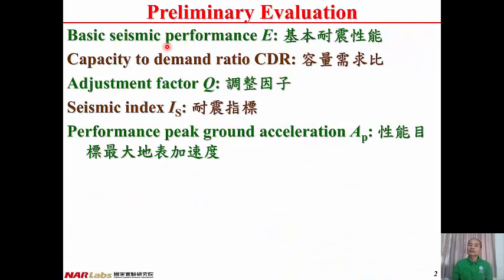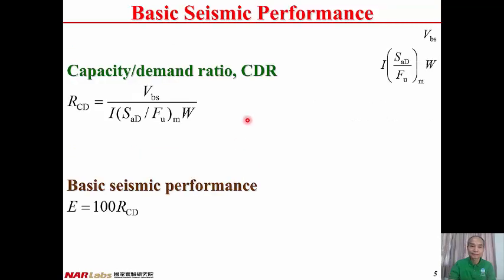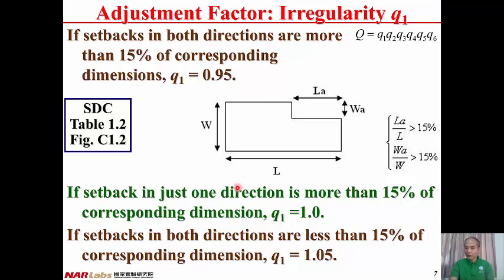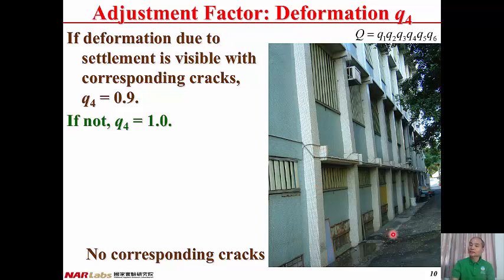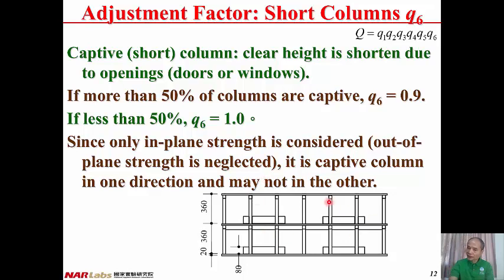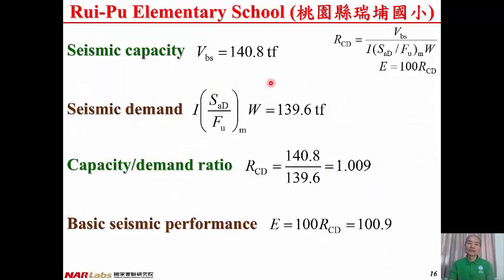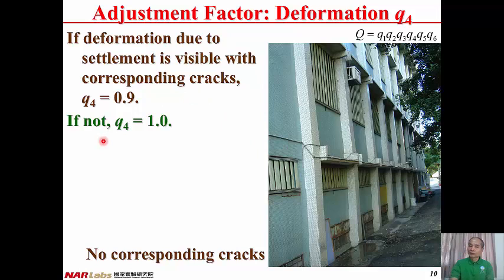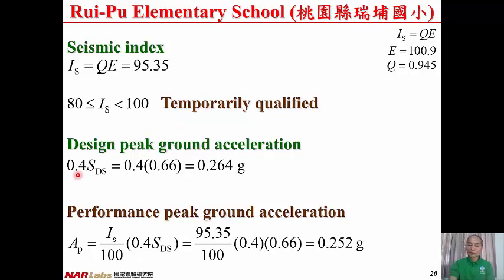1062-NTUST-SER-3-2-Preliminary Evaluation (III) Lap-Loi Chung-0323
Preliminary Evaluation (III): Seismic Index,
Seismic Evaluation and Retrofit of Structures,
Department of Construction Engineering,
National Taiwan University of Science and Technology,
Lap-Loi Chung